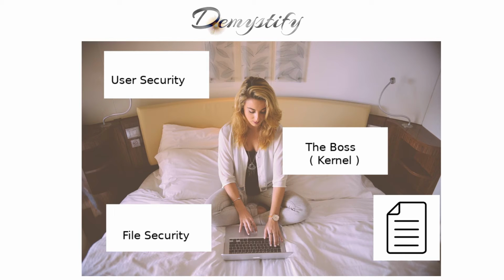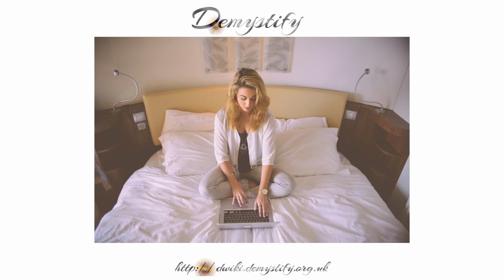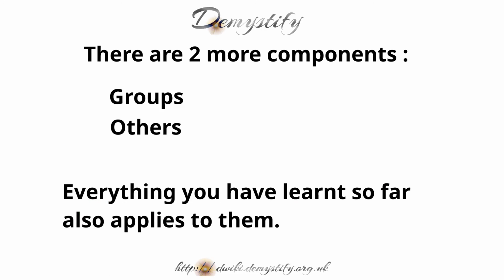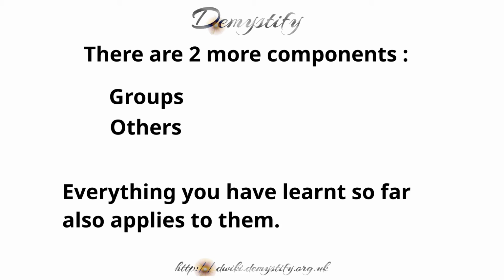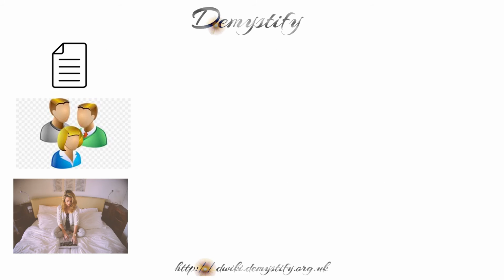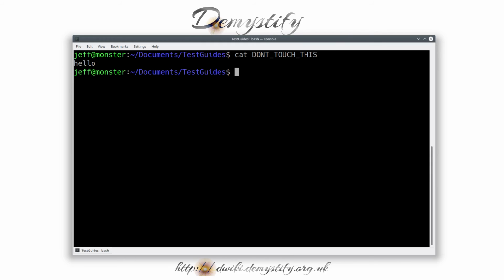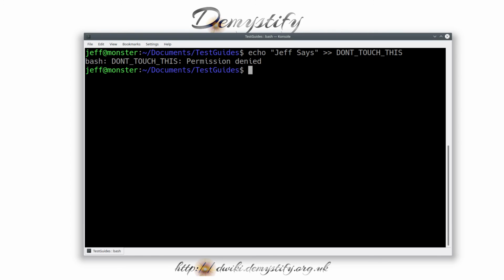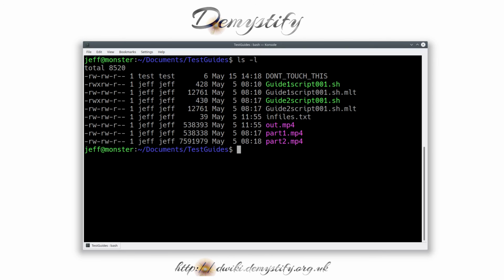Beginners How To Tutorial Raspberry Pi, Linux / Unix Security Model, Users, Groups, Permissions.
Part 1 Beginners How To Tutorial  Raspberry Pi,  Linux / Unix Security Model, Users, Groups, Permissions.

Introduces the principles of Linux / Unix , Raspberry Pi,  Security.

That's right Raspberry Pi uses a flavor of Unix. It is based on Debian :)

See Part 2 - Adding Users, Groups and sudo